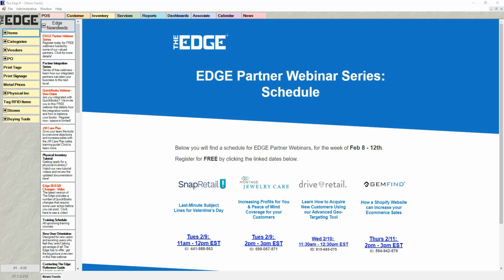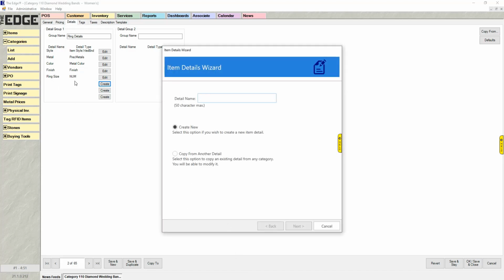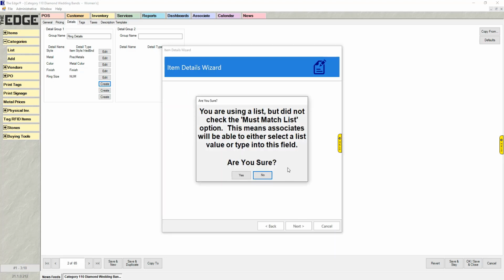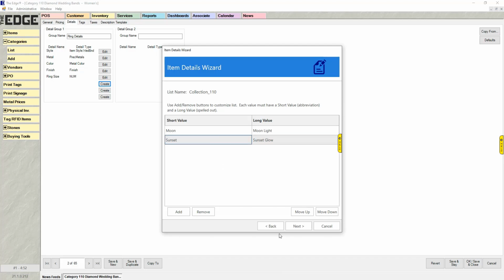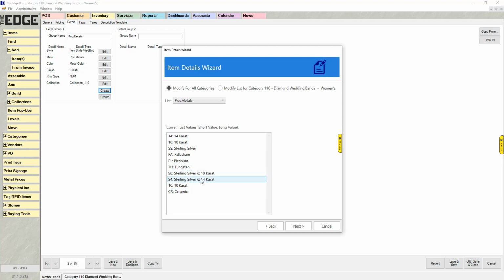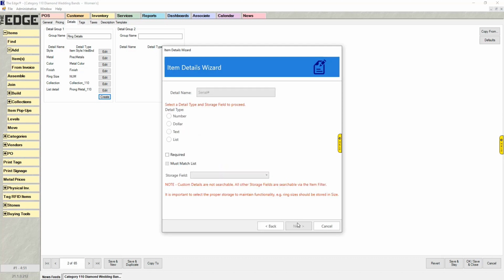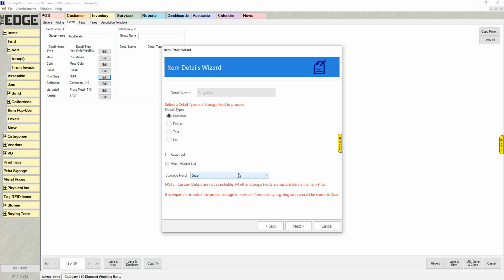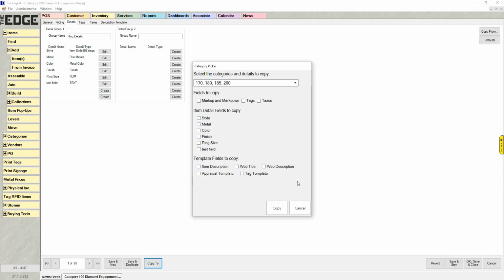Item Detail Wizard - Full Feature Overview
Contains a detailed explanation and walkthrough on using the Item Detail Wizard introduced in Edge version 21.1.